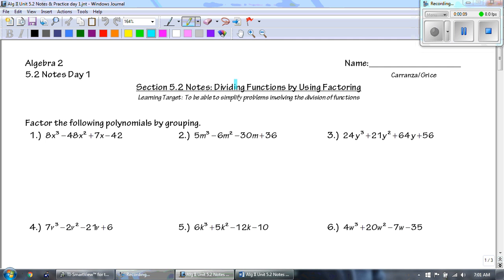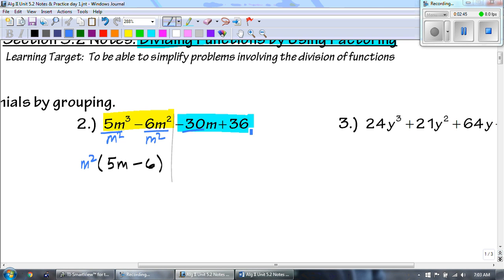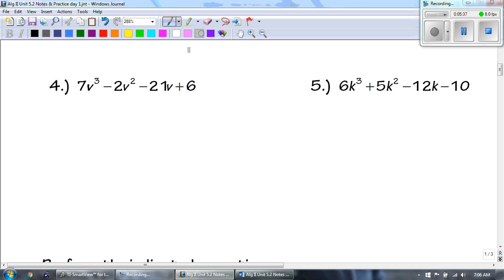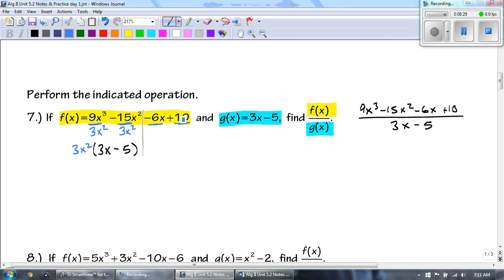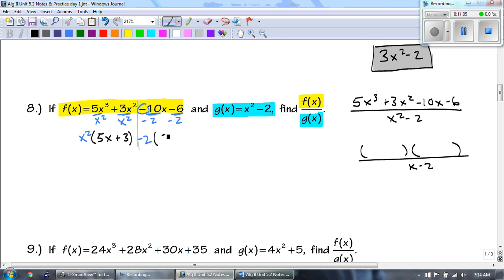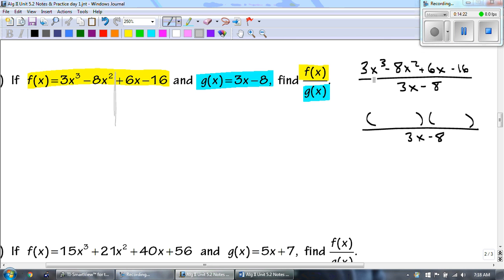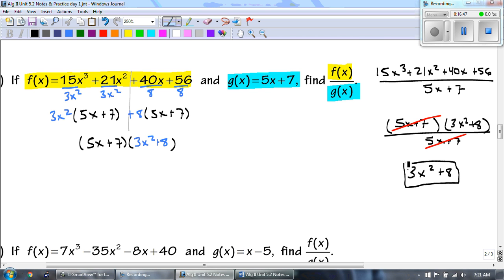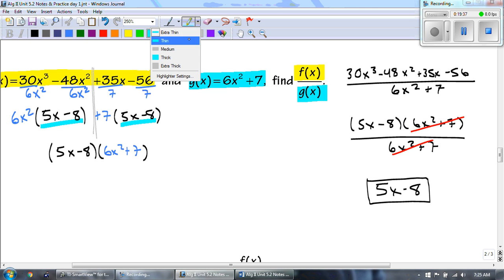AT Algebra II Unit 5.2 Notes day 1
Dividing Functions by Using Factoring